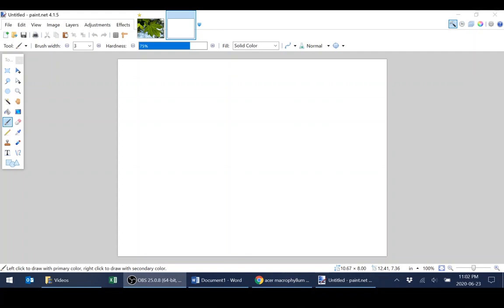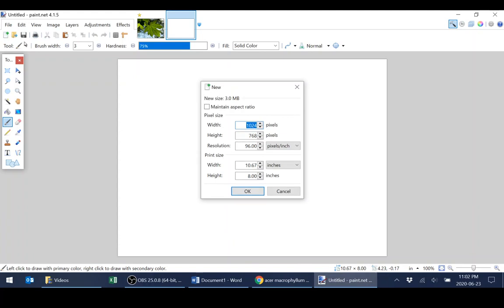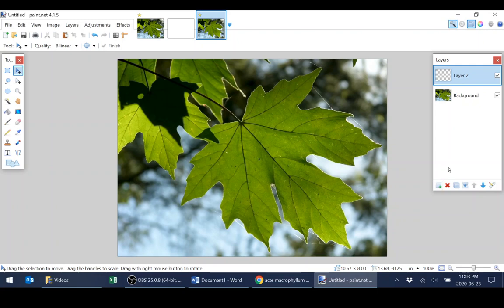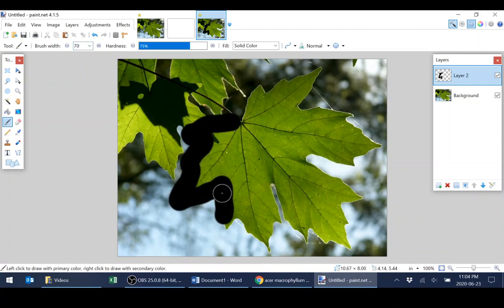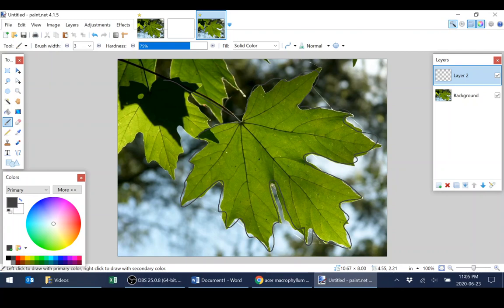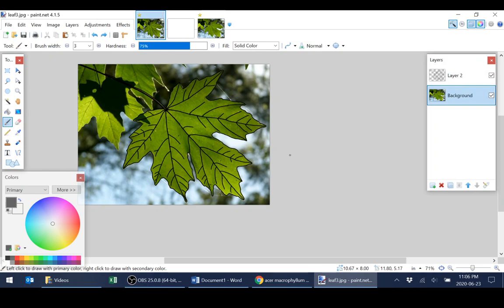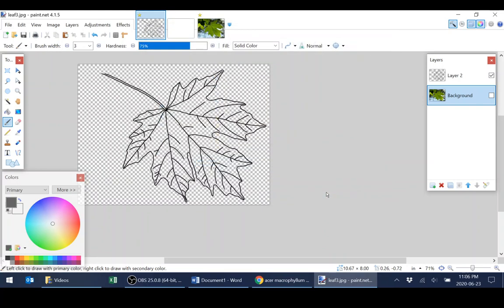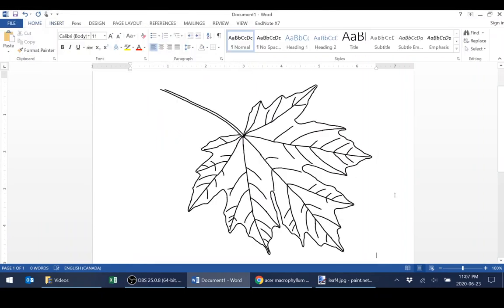Tracing with Paint.net